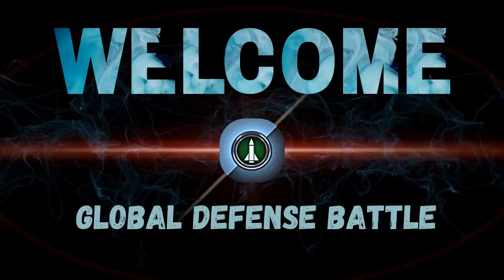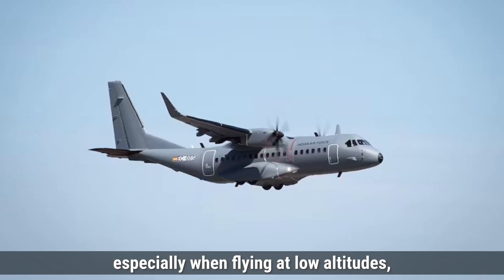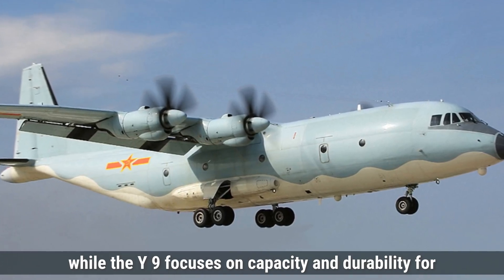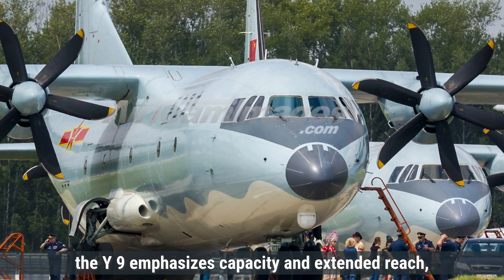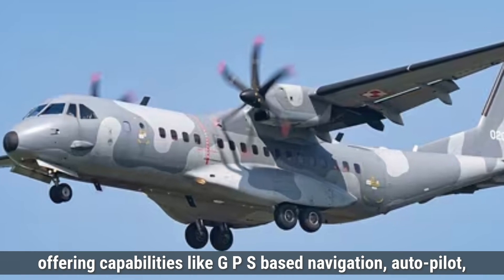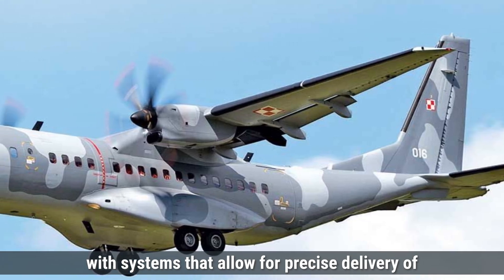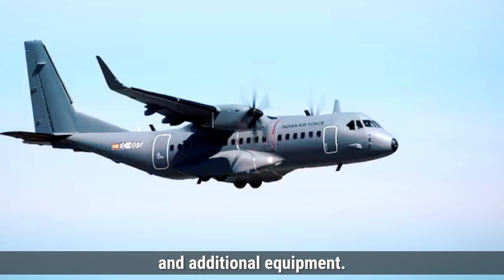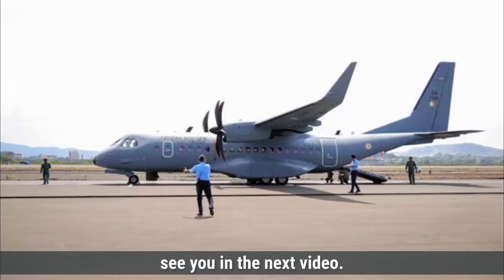Comparative Analysis: India's Tata-Airbus C-295 vs Shaanxi Y-9 Military Transport Aircraft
Explore an in-depth comparison of the Tata-Airbus C 295 and China’s Shaanxi Y 9, two remarkable military transport aircraft serving India and China. From design and payload to engine power and avionics, we break down each aircraft’s strengths and what they bring to modern military operations. Learn how each aircraft fits into the strategic goals of India and China and which may have the edge in tactical missions.

Thanks